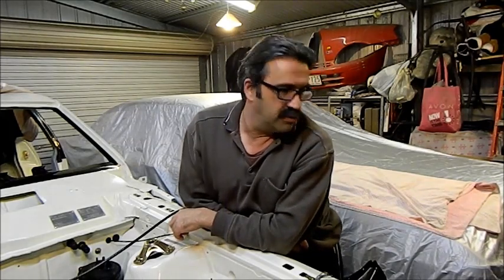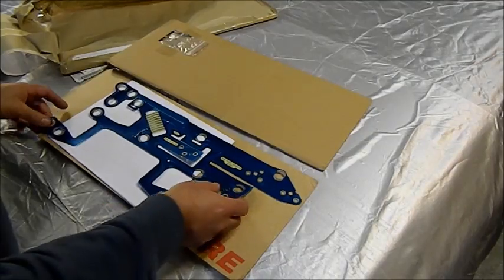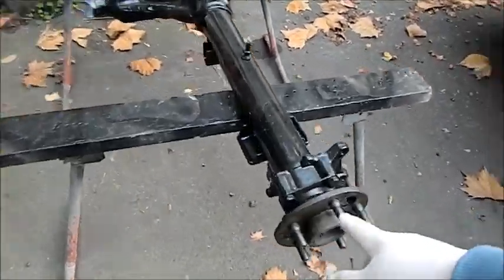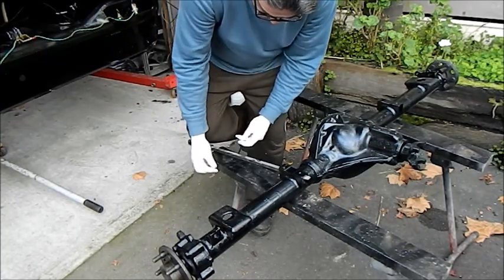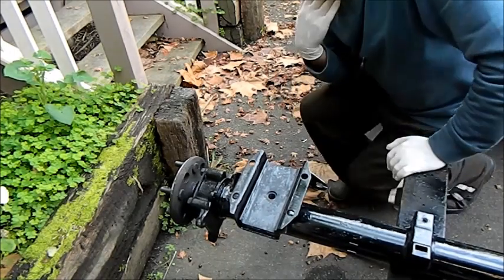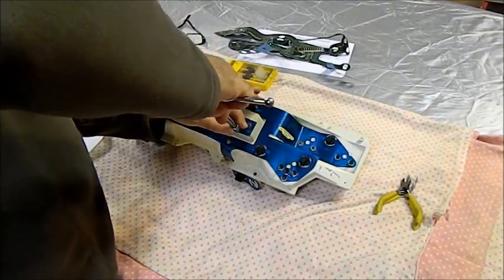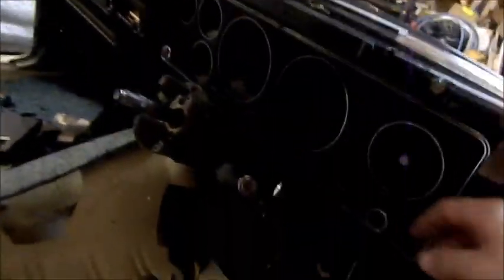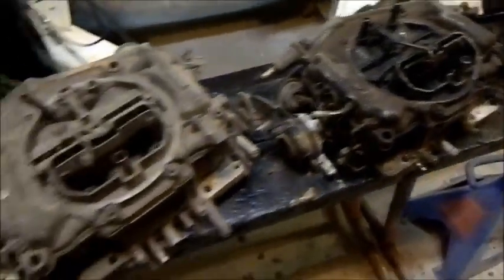Ford XC Fairmont 351 Restoration Part 17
A few more parts fitted and sorted, with a list of others yet to be sourced. Plus a wonderful donation from NeilNZ from the Australian Ford Forum.